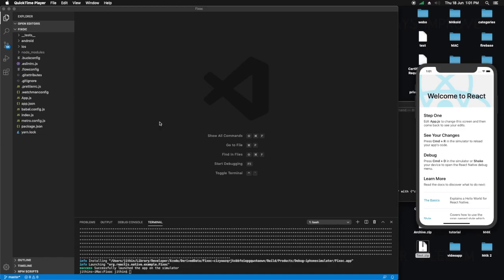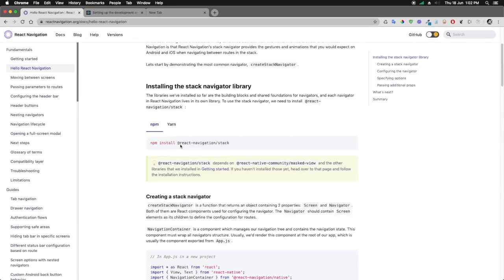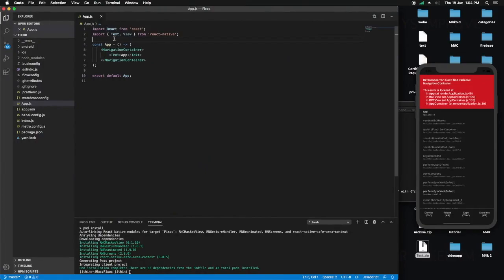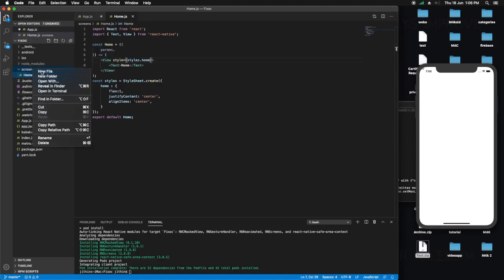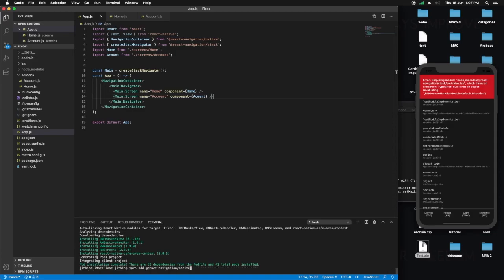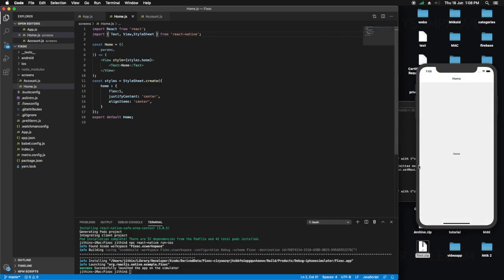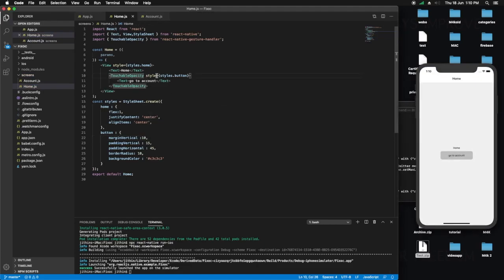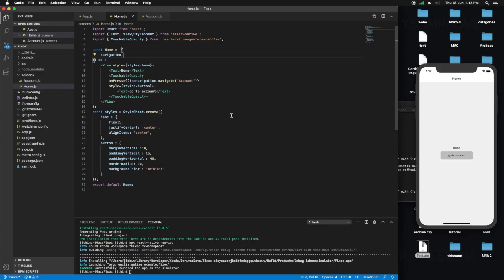react navigation version 5 with functional components react native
in this video will demonstrate how to use react navigation version 5 with functional component
how to use react navigation version 5 in react native